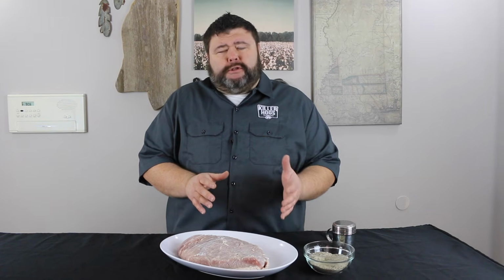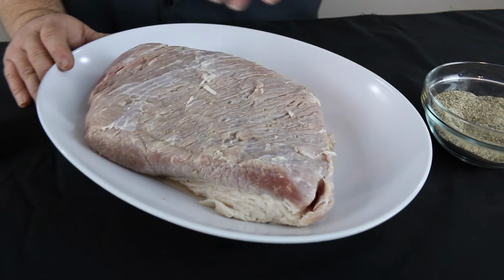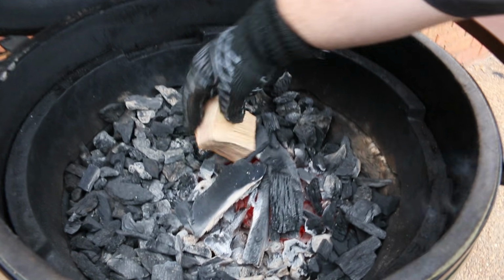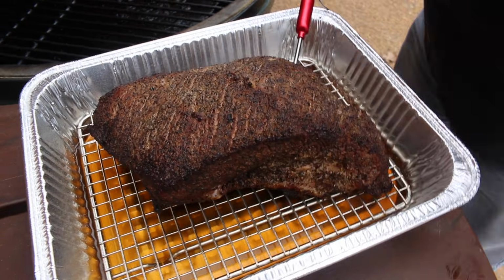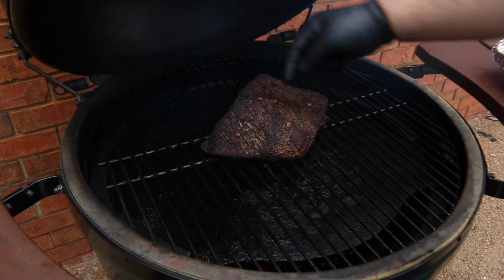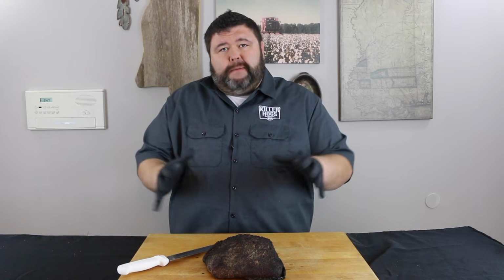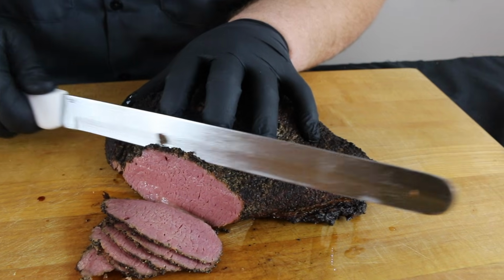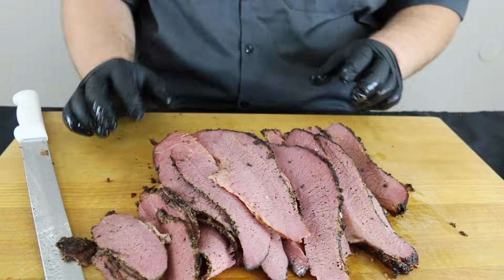How I turn Corned Beef Brisket into Smoked Pastrami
How to smoked your own Pastrami on the grill

For this recipe I’m taking a Corned Beef brisket flat and turning it into fresh Pastrami.  I picked up a 4.5lb flat from my local grocery store this week to start the process.

First you want to get most of the salt out of the corned beef for Pastrami.  Place the flat in a large plastic container and cover it with cool water.  It’ll need to hang out in the refrigerator for at least 12 hours, and the water needs to be changed every 4 hours to remove the salt.

Once we’ve removed most of the salt, the flat is ready for a good Pastrami rub:

- ½ cup Restaurant Ground Black Pepper
- ¼ cup Sugar in the Raw
- 2 Tablespoons Granulated Garlic
- 2 Tablespoons Ground Coriander
- 1 Tablespoon Ground Mustard
- 1 Tablespoon Onion Powder

Combine these ingredients in a bowl and place in a dredge shaker.
Pastrami needs a good bit of rub, so don’t hold back when applying it.  You want a heavy coat on all sides of the flat.  Let it hang out at room temperature while the smoker comes up to temperature.

Today I’m firing up The Big Green Egg for this smoke but you can use any smoker set up for indirect cooking.  Run the pit at 275 degrees and add a few chunks of Pecan and Cherry to the hot coals for smoke.

When the grill stabilizes at 275⁰, place the flat on the cooking grate and close the lid for 3 hours. At this point it will have absorbed plenty of smoke flavor and the bark should be just right.  The internal will be somewhere around 160-165⁰.

Now it’s time to tenderize the Pastrami, and we do this by creating steam.  You’ll need a ½ size aluminum pan and a cooling rack.  Sit the rack in the bottom of the pan and pour in 2 cups of beef broth.  The liquid should cover the bottom but not come over the rack.  Place the pastrami flat on the rack and insert a probe thermometer into the thickest part.  Cover the pan with aluminum foil and continue cooking.  The target internal temp is 202⁰ and it’ll take about 2 more hours to get there.

When the alarm goes off remove the Pastrami from the pan and place it directly on the cooking grate.  It’ll be really hot, so you’ll want to wear some nitrile gloves with cotton liners.  The steam softens the bark, so it needs about 15 minutes back on the grate to dry out.

Now the Pastrami is fully cooked but it needs to rest a little while before slicing.  Just let it hang out on the cutting board for 20-30 minutes.  You can cover it loosely with foil but don’t wrap it tight.
Slice the Pastrami across the grain with a sharp roast carving knife and cut it into whatever size slices you prefer.

For Killer Hogs BBQ Sauce, Rub and Competition BBQ equipment,